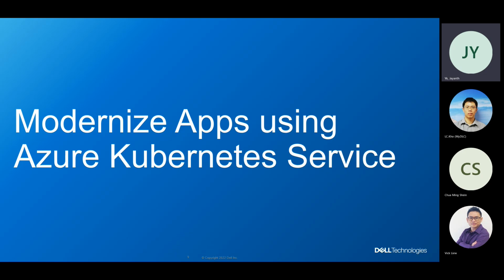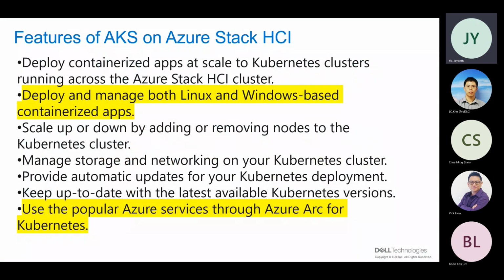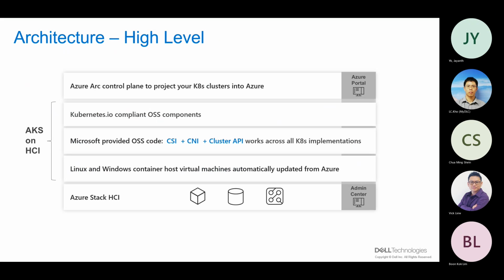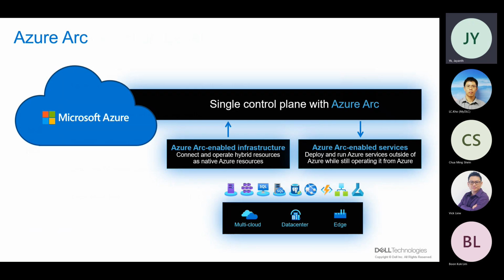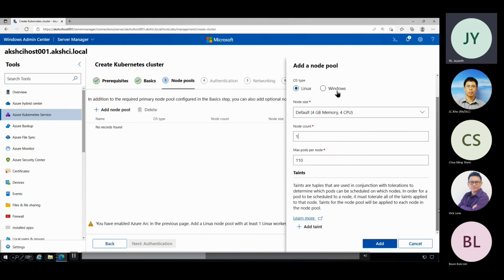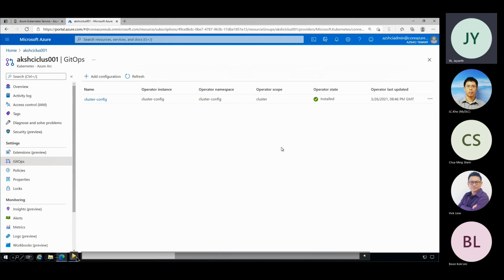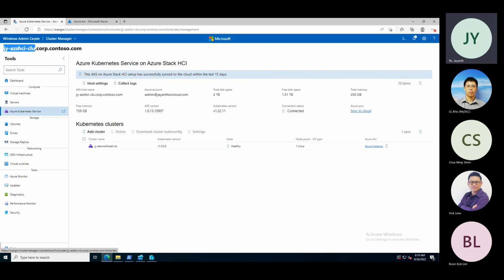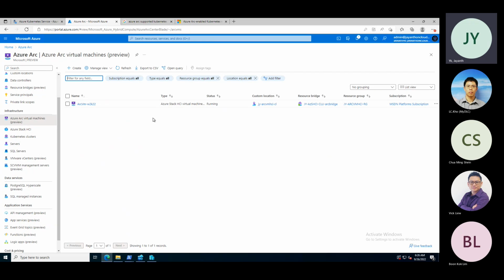TTT - Learn and Lead by the BEST part 5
Azure Kubernetes Service on Azure Stack HCI